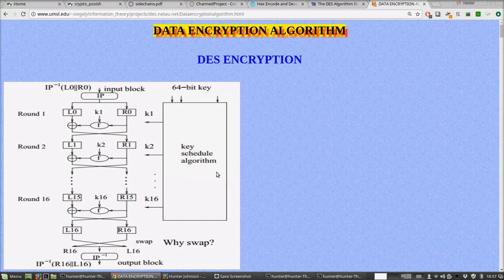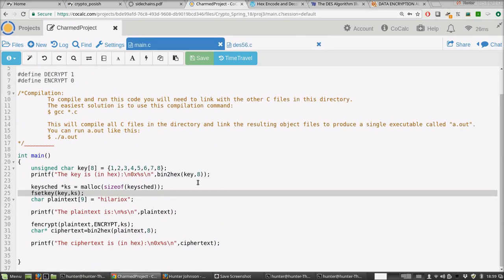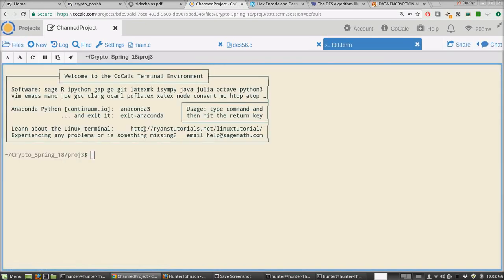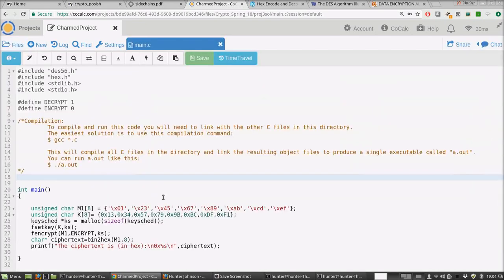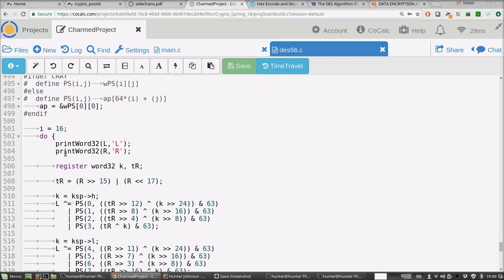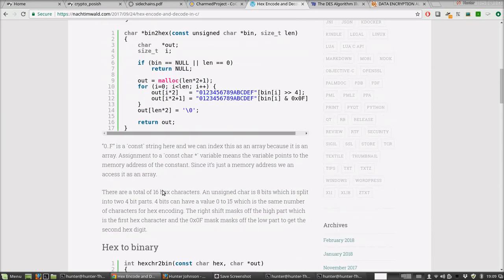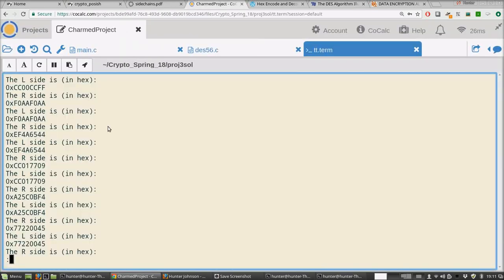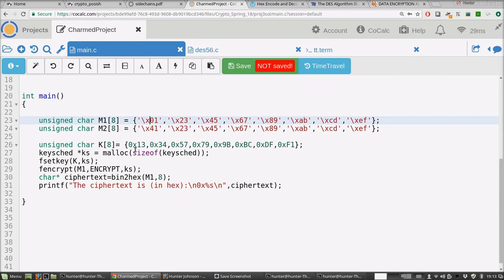Project 3 Description (DES)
The description of the 3rd project for CSCI 360, Cryptography.
It concerns DES.